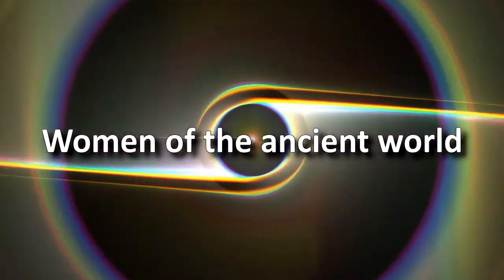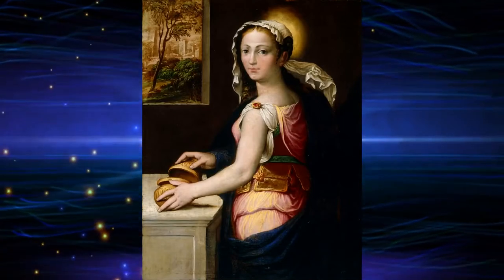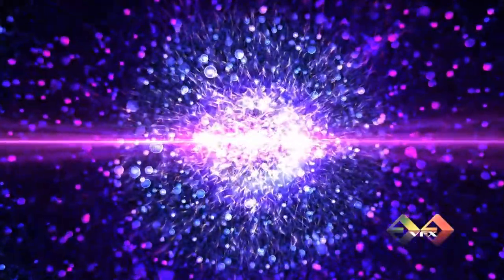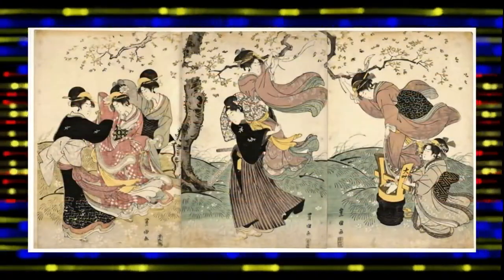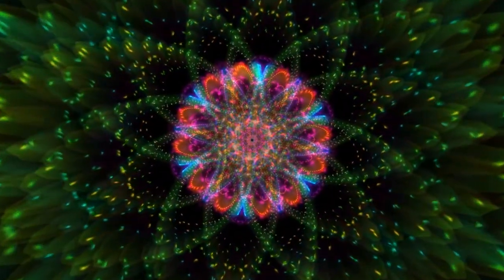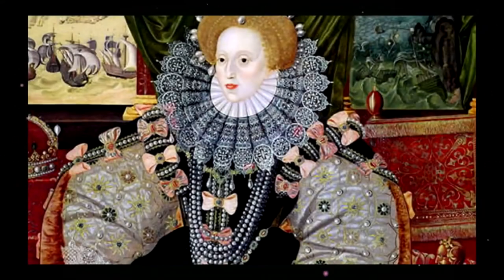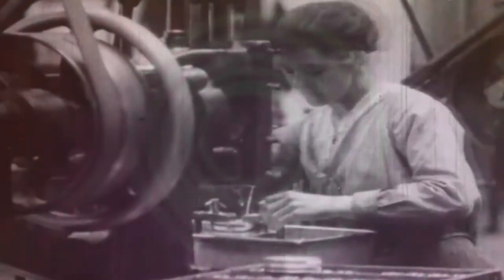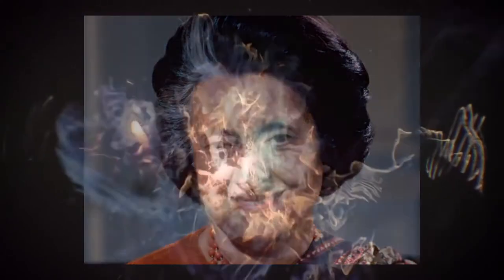Women in History Documentary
History can hardly be complete without talking about the role women played in forming the history of the world. They changed societies and beliefs, being the reason why empires toppled and rose to glory.